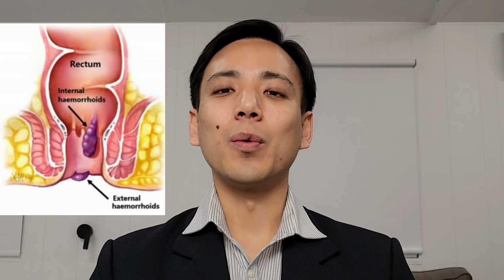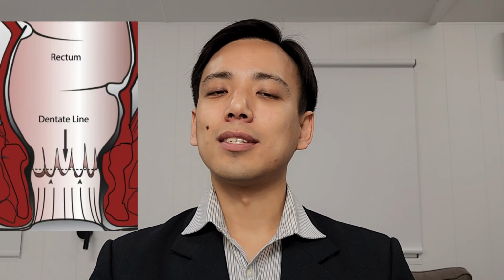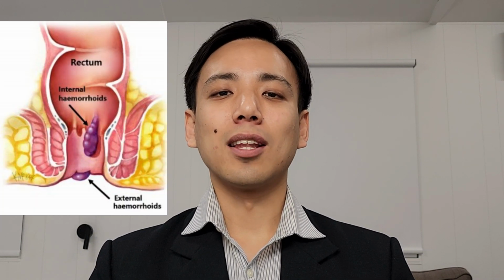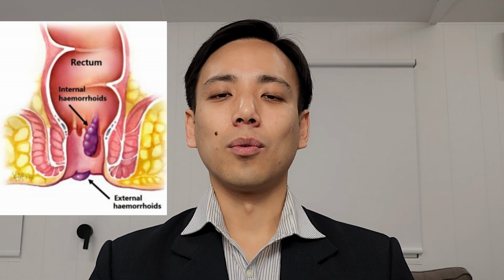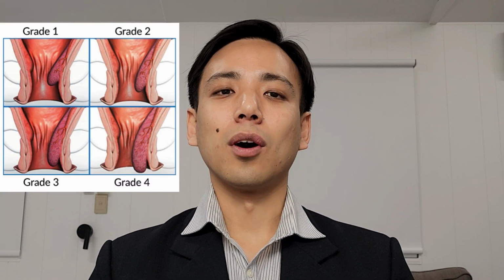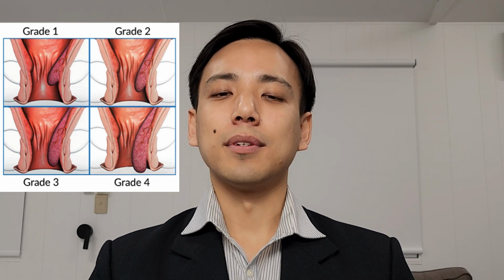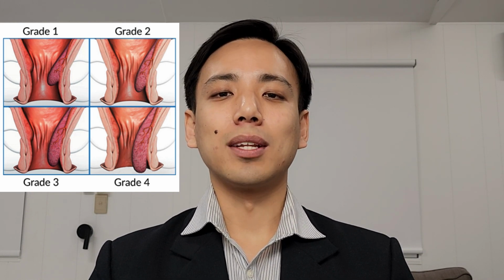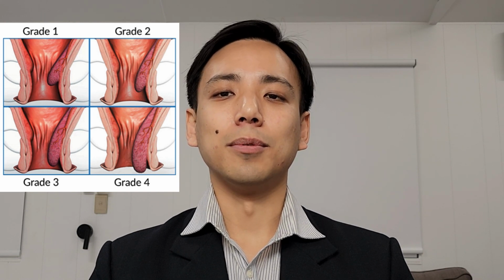How to manage haemorrhoids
Learn about haemorrhoids. A concise review on the management of haemorrhoids including definition, epidemiology, etiology/aetiology, pathology, presentation, investigations, and treatment.